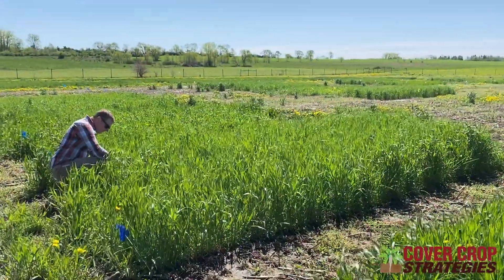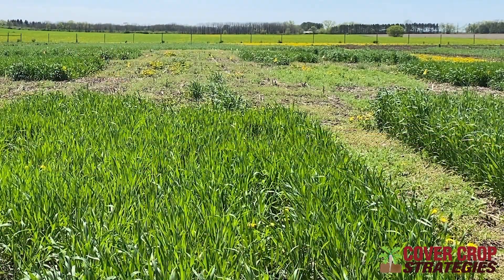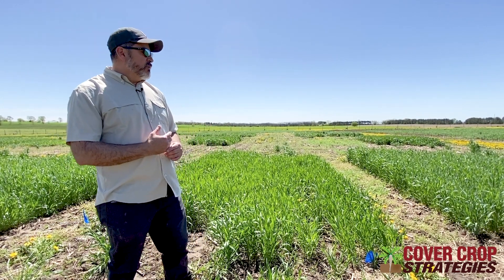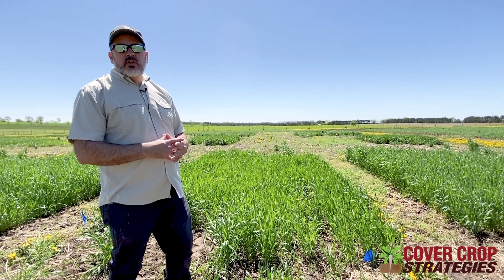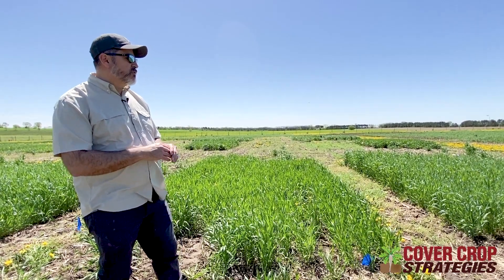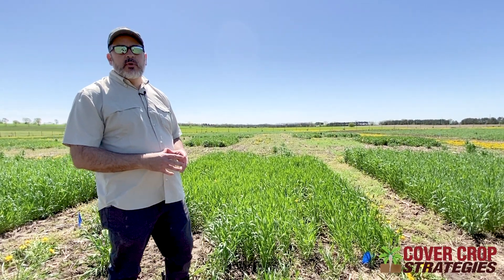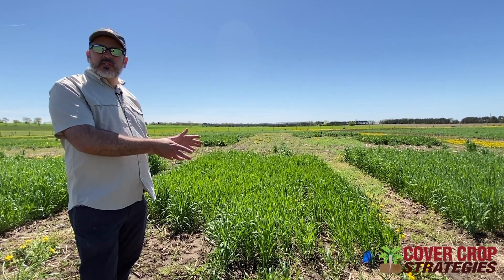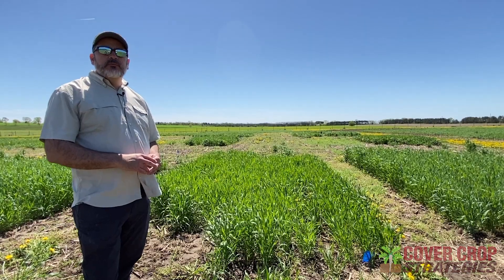Alternatives to Cereal Rye Cover Crop for Farmers in Colder Climates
Josè Franco, USDA research agronomist, and his team at the U.S. Dairy Forage Research Center in North Freedom, Wis., are evaluating possible alternatives to only using cereal rye as a winter cover crop in the Upper Midwest.